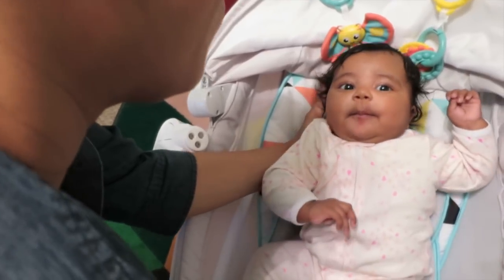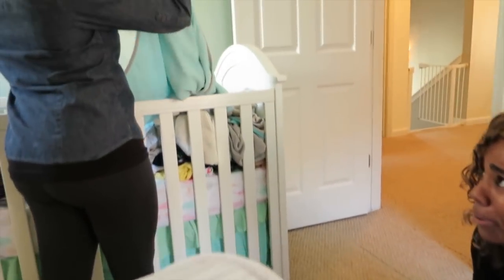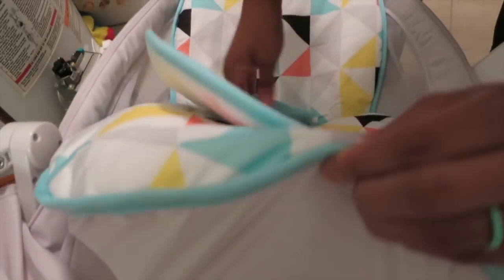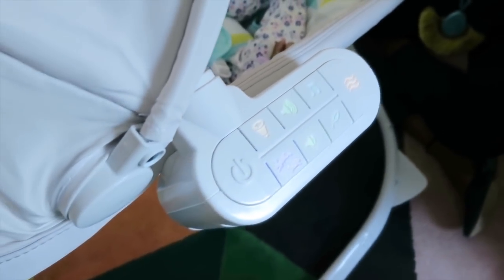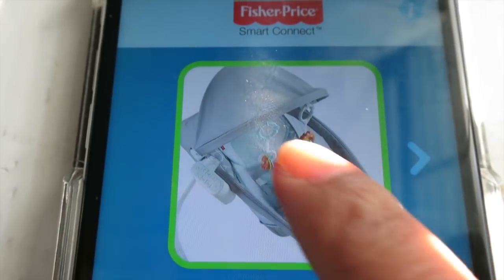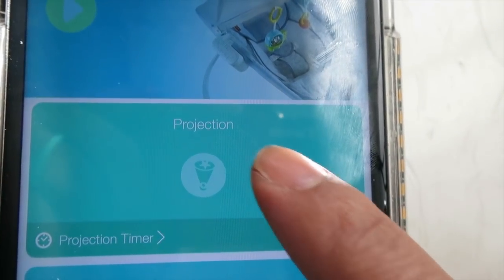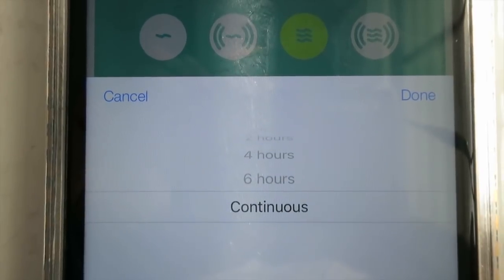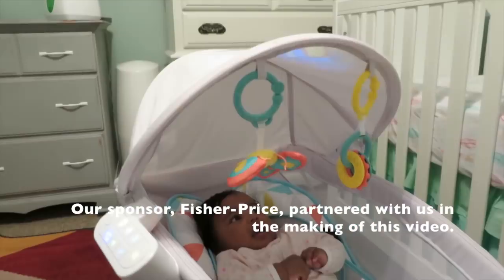My FAVORITE Baby Gear by Fisher Price - Premium Auto Rock 'n Play Sleeper w/smart connect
Hi my lovies! My first video of 2018 is a mommy/baby related one! Whoo hoo! And I wanted to share with you one of my favorite baby gear products by Fisher Price: the Premium Auto Rock n' Play Sleeper with Smart Connect!

I use this sleeper with Harlow multiple times EVERYDAY! It allows me to cook, work, care for Dash hands-free, and much more! And I also have the option of controlling the sleeper by using the Smart Connect app on my phone! It's a lifesaver!!

Try it out! To purchase for your little one,